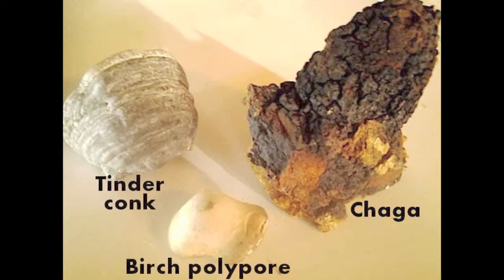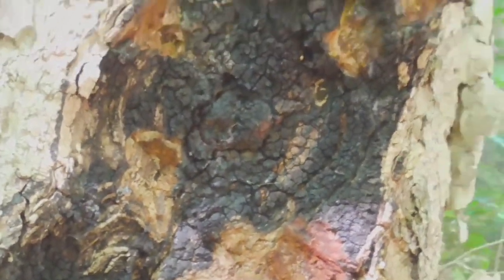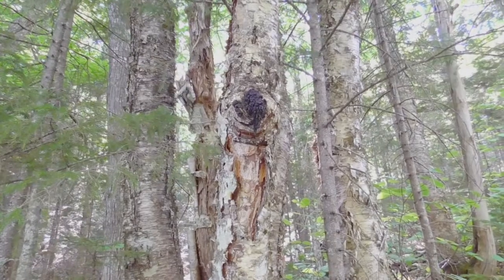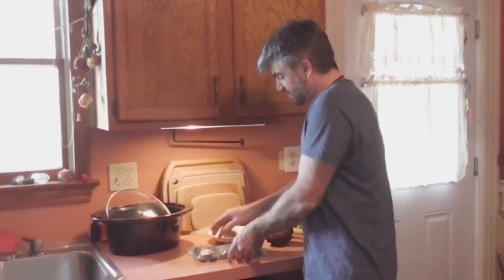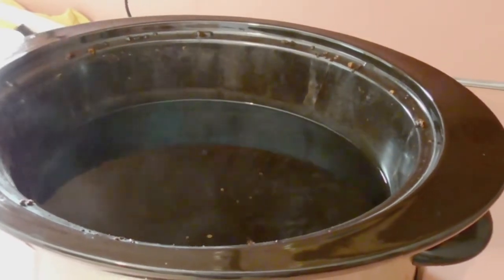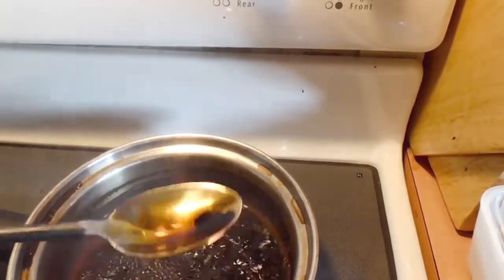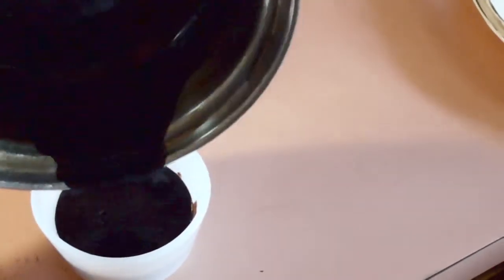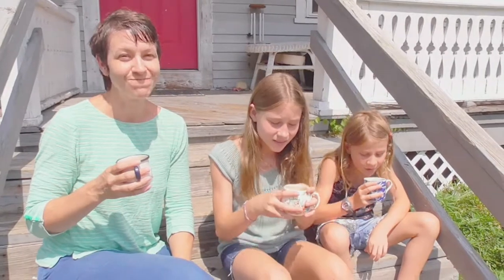Mr. E Adventures - Episode #1 - Chaga: How To & Why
Want to learn how to make a smooth, creamy chaga concentrate? Don’t know much about chaga? Join us as we harvest, prepare, and store our chaga concentrate!

Remember, harvest responsibly!